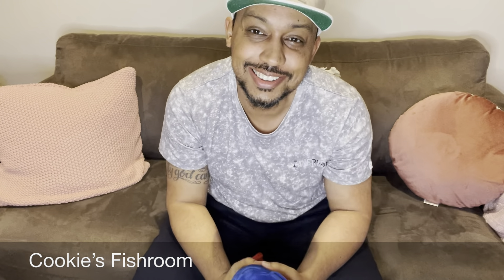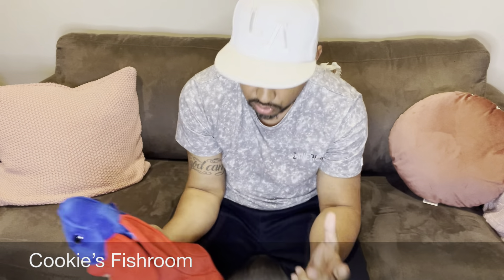Cookie’s Fishroom Episode 37 Betta Care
What you need to know about Betta Fish